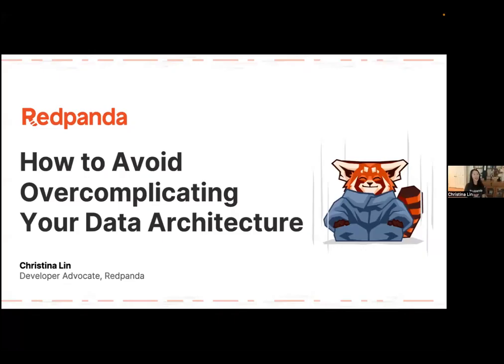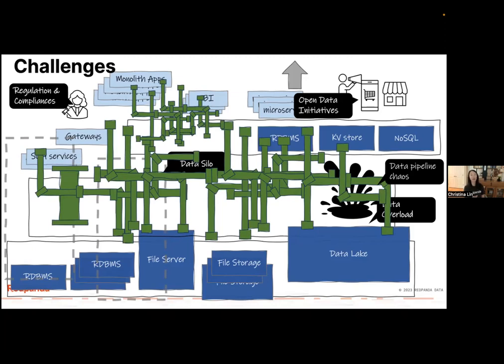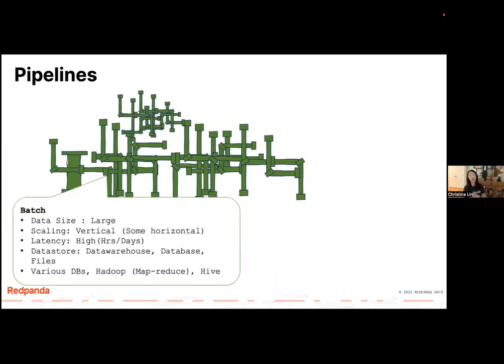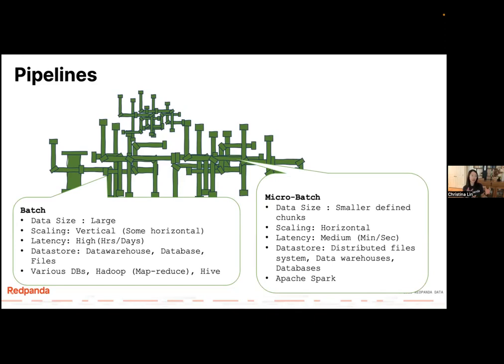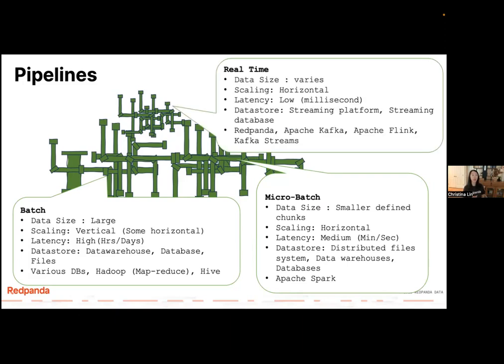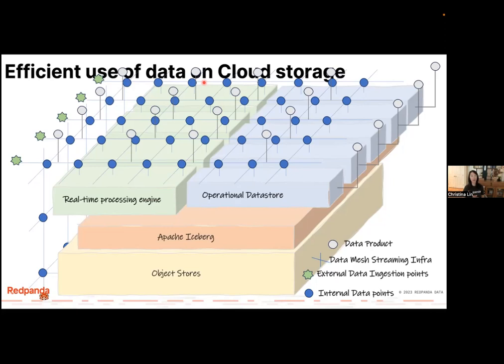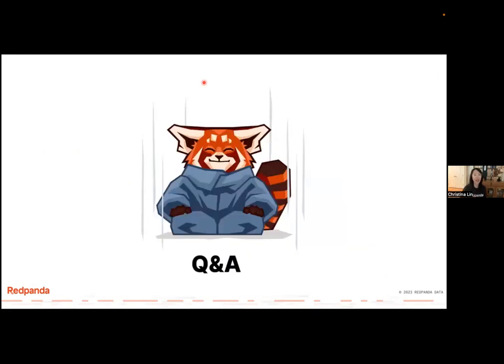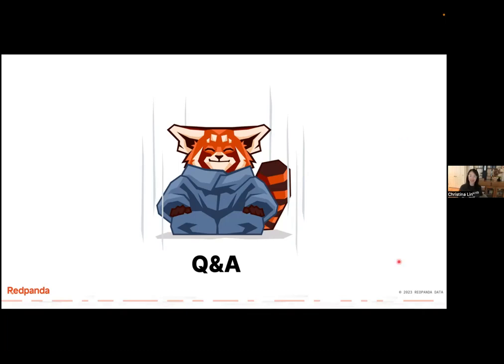LF Live Webinar: How to Avoid Overcomplicating Your Data Architecture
Ever feel like you’re drowning in a sea of data buzzwords? You’re not alone.

In this session, we'll explore how data architectures have become so incredibly complex. We'll discuss the beauty of simplicity and how a straightforward data engineering strategy can lead to faster results.

We'll also dive into the intricate process of modernizing data infrastructures and touch upon the realm of streaming data for harnessing the power of real-time data for AI.

In this talk, we’ll cover:
- The Chaos Dilemma
- An infrastructure highway for your data
- Multiple use cases to illustrate how to solve for complexity